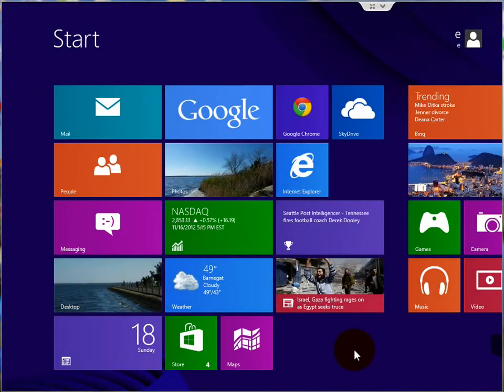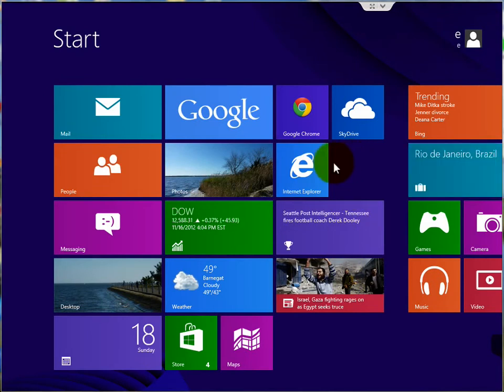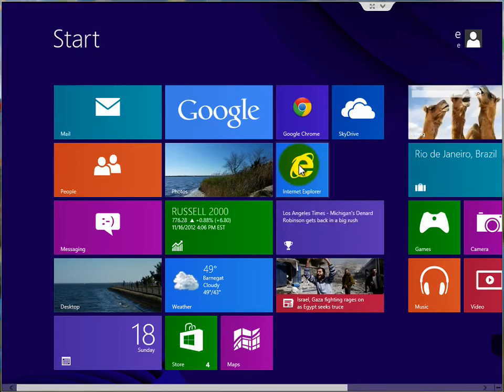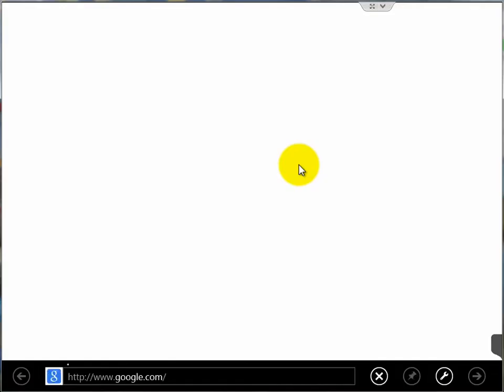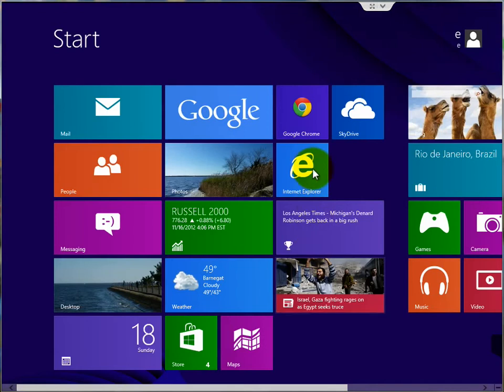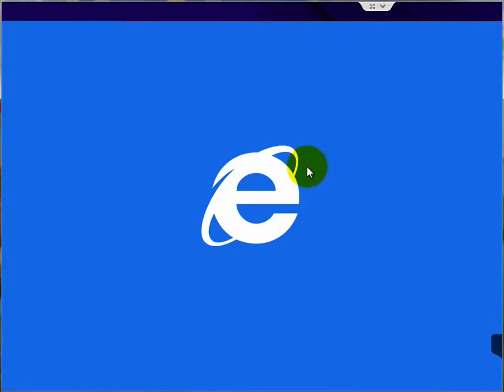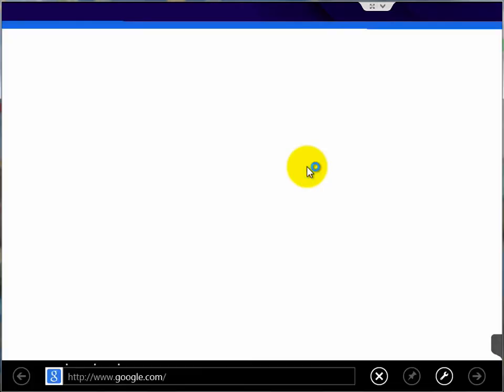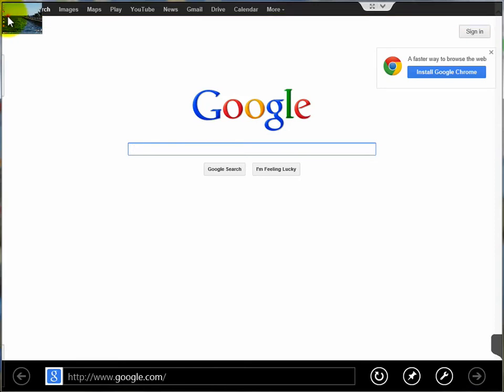Close programs in Window 8 - Windows 8 Tutorial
This is a short tutorial demonstrating how to close applications opened from the Start Screen ( StartScreen ) in Windows 8. It used to be much easier in earlier versions of Windows to figure out how to close a program.